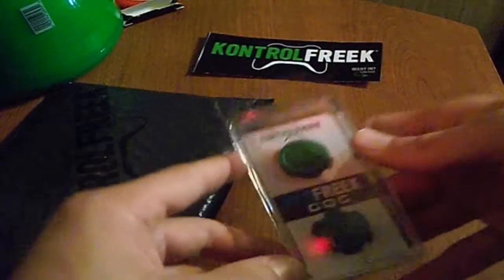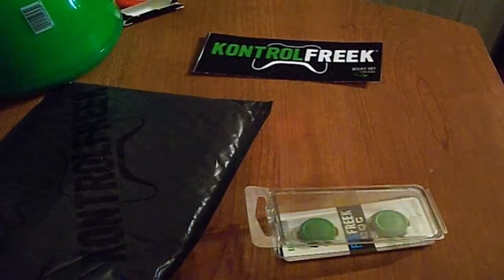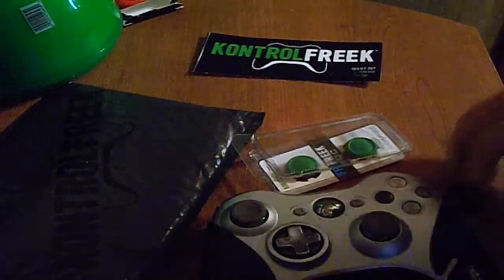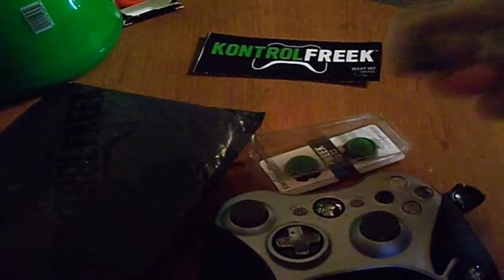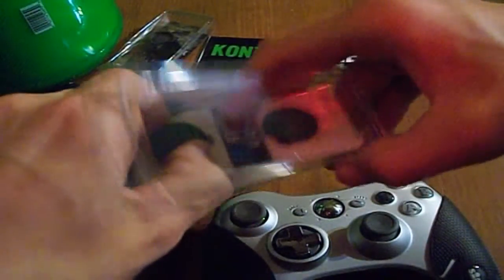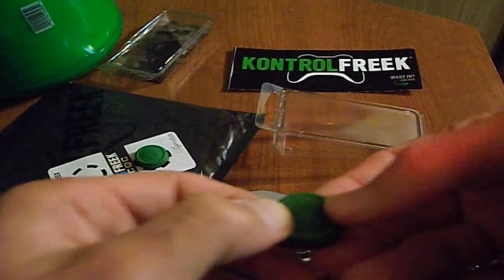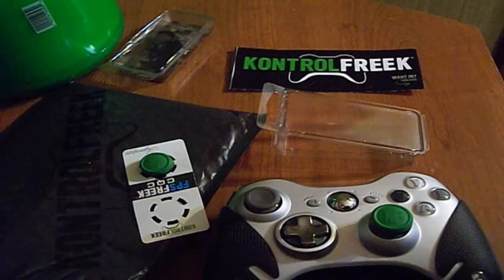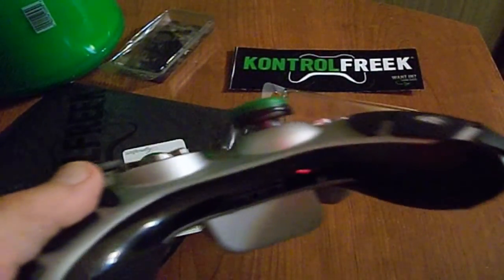KontrolFreek CQC Signature Edition Unboxing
Just a quick unboxing of the KontrolFreek CQC Signature edition. I already love them, should be doing a review considering I have used KontrolFreeks for about a year now. If this gets a good response I will do a review. Also I have some new GammaLabs G-Fuel coming in a few days and a Philip Defranco poster so look out for those as well.
Twitch.tv/Skylerskrillz
I should livestream soon